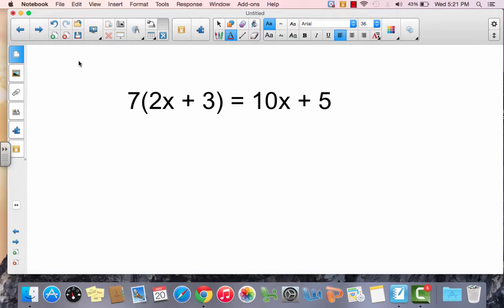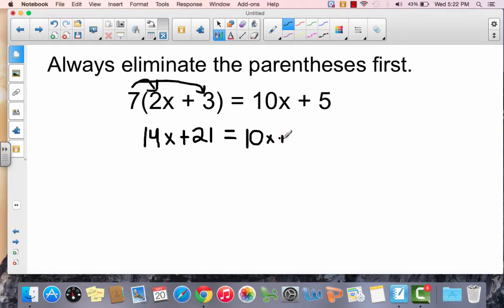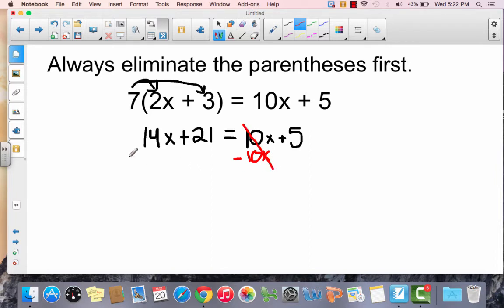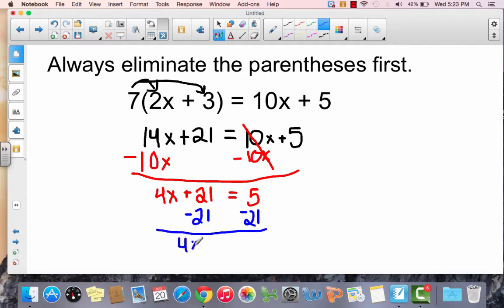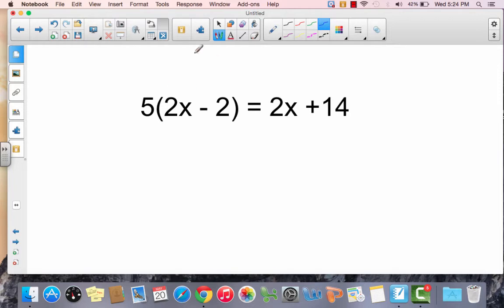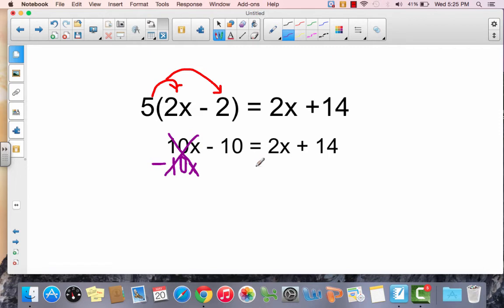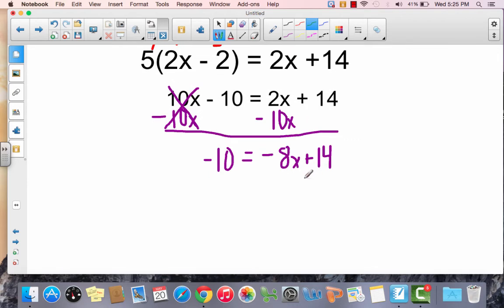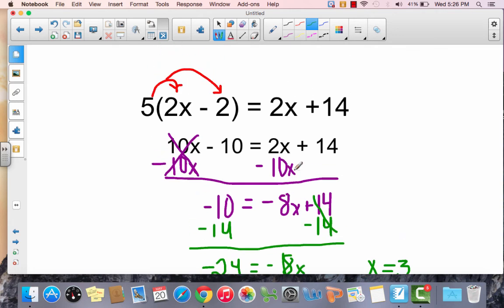Multi-Step Equations (Grouping Symbols)